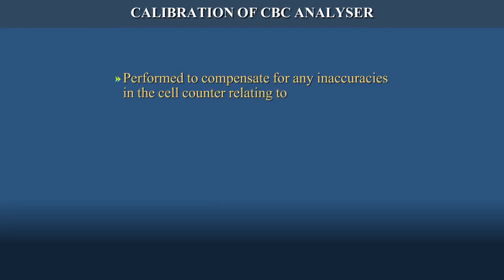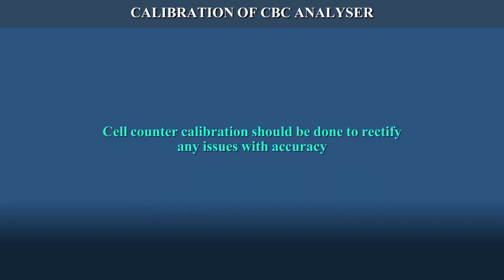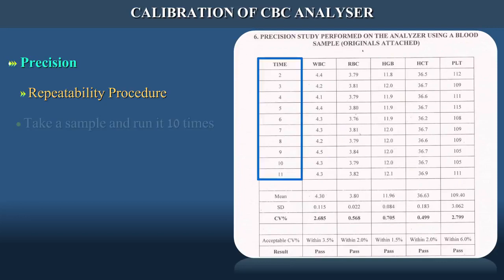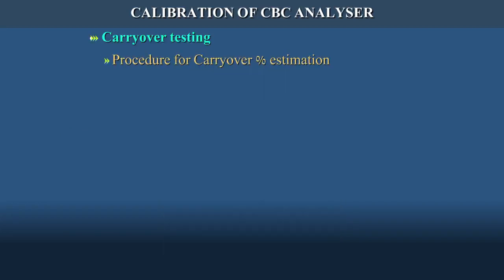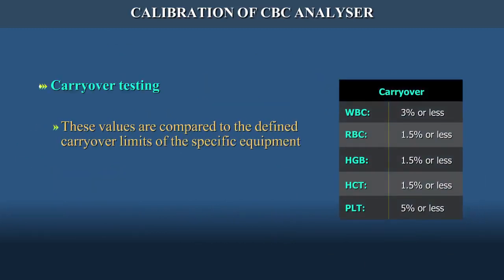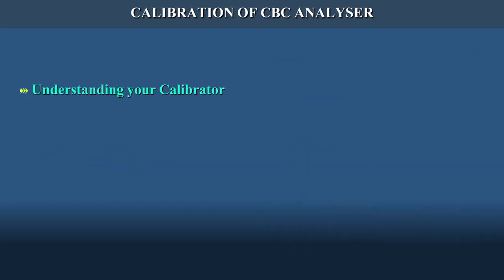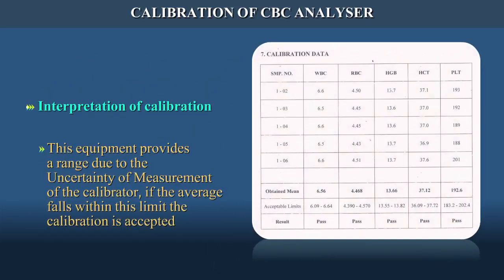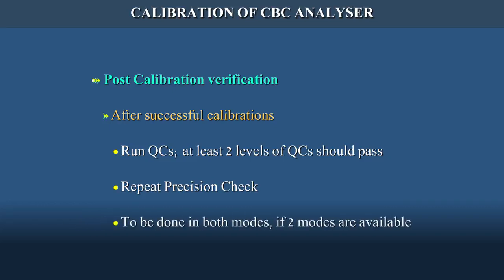CBC Analyzer Part 4 – Calibration of CBC Analyzer